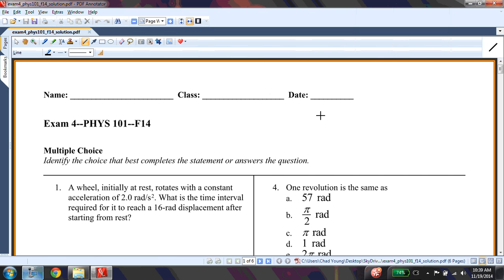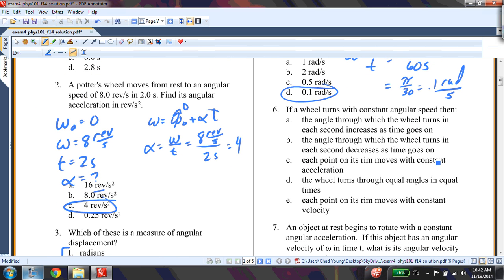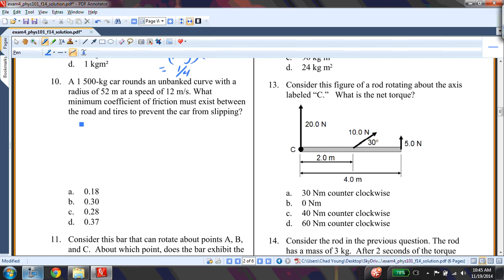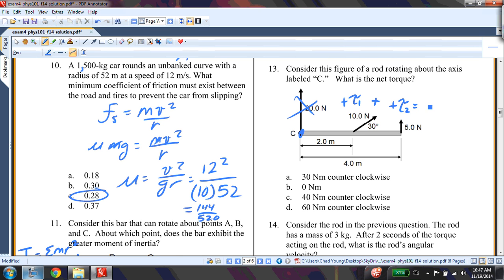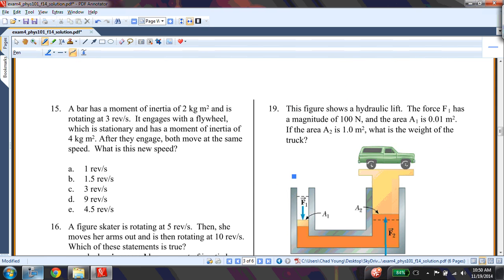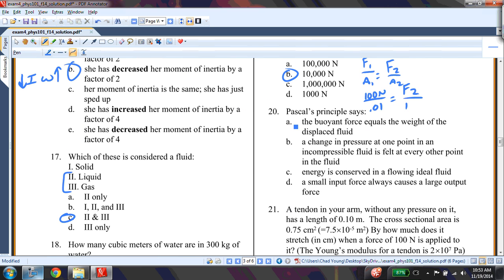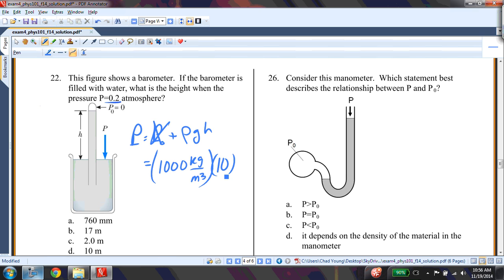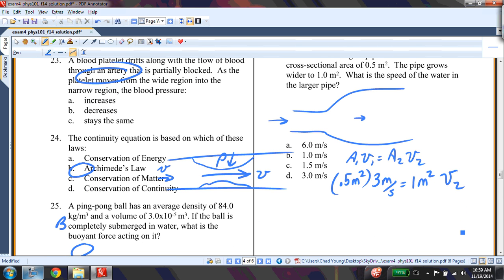exam4 phys101 f14